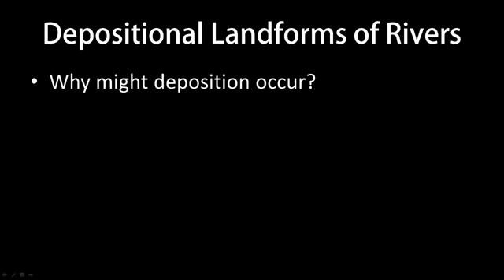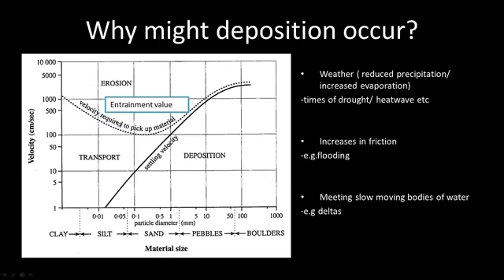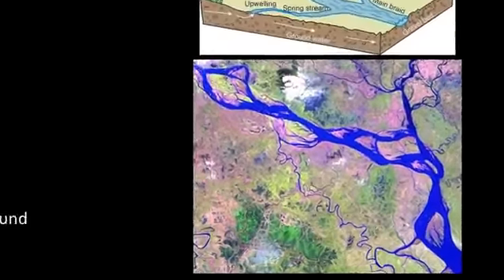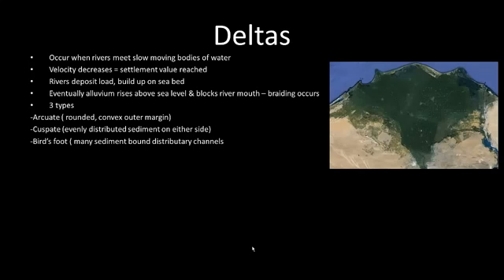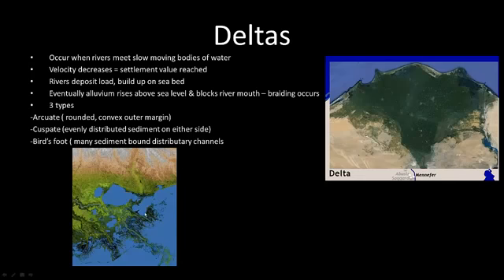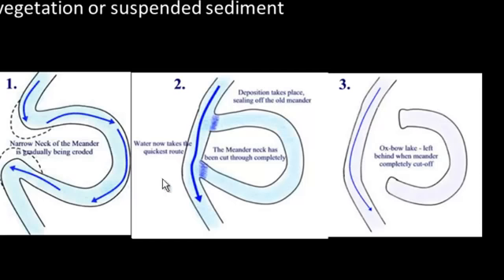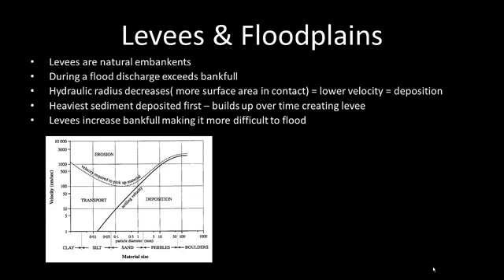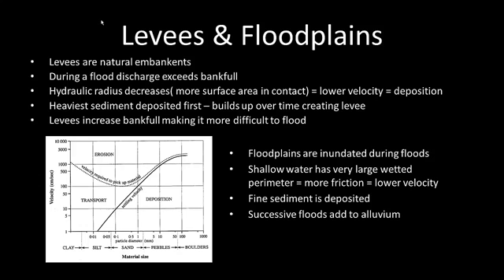Depositional landforms of Rivers revision